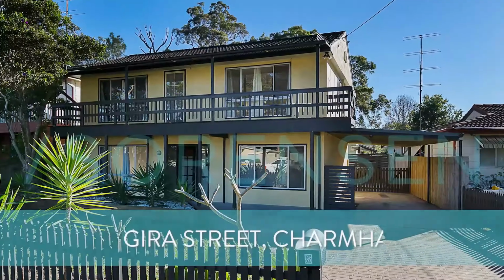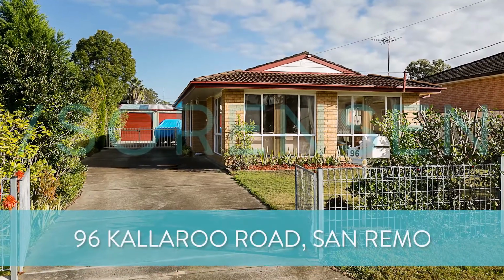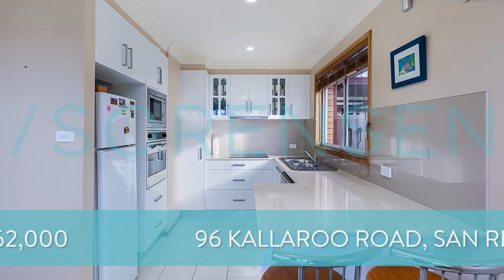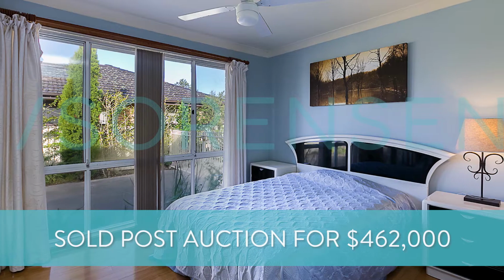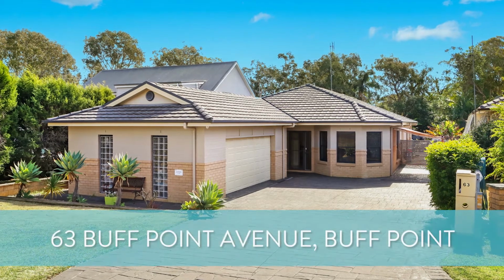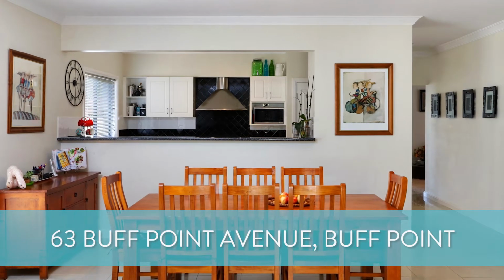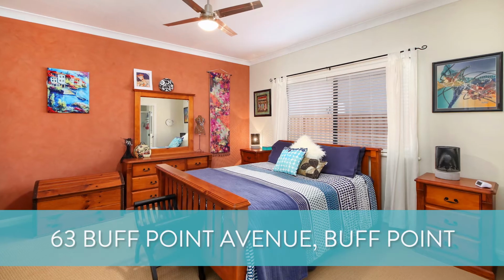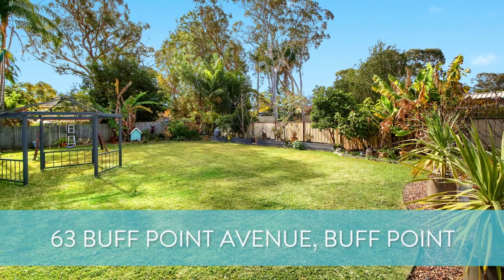August 2.0 Market Update 2017 - /SORENSEN Real Estate